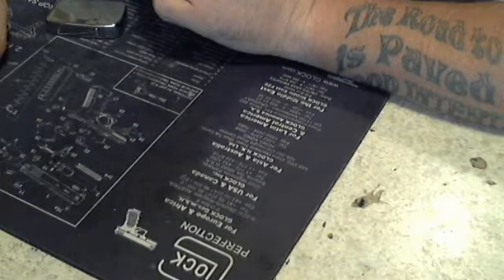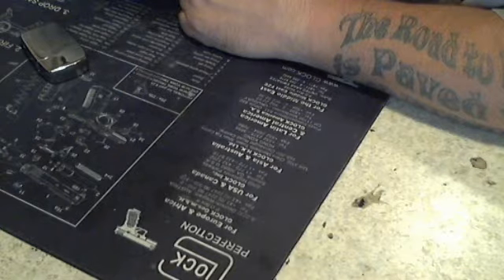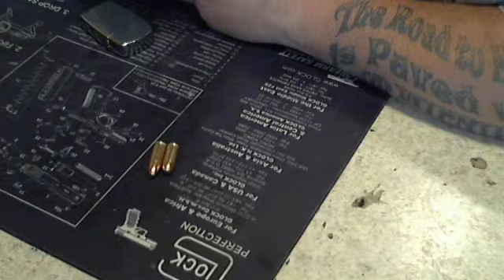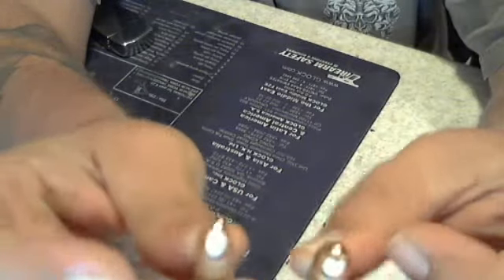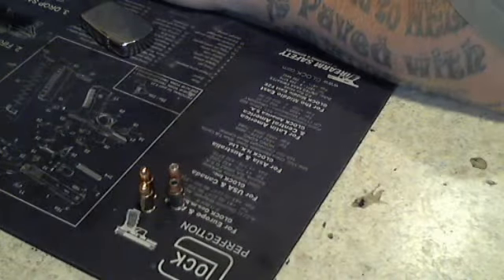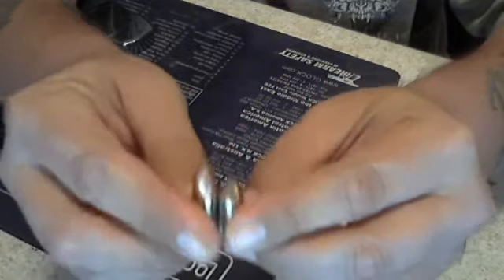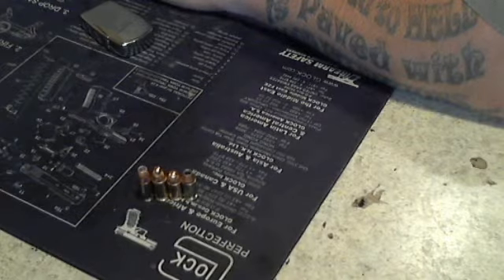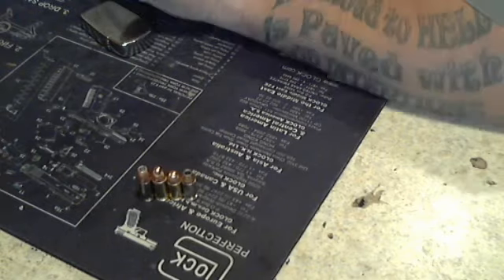380 vs 9mm.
My take.